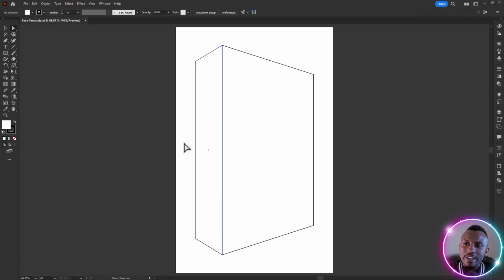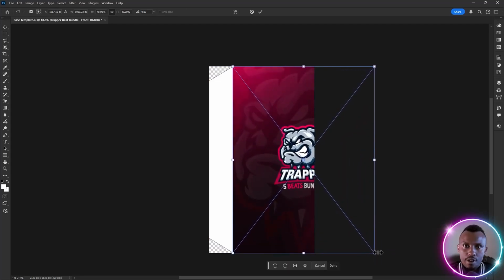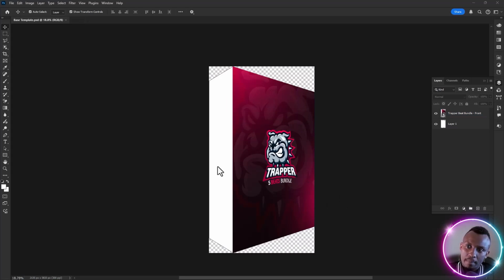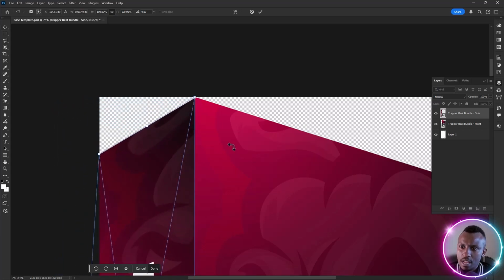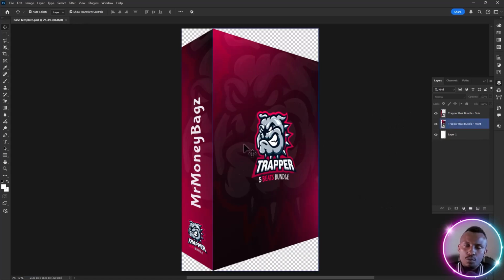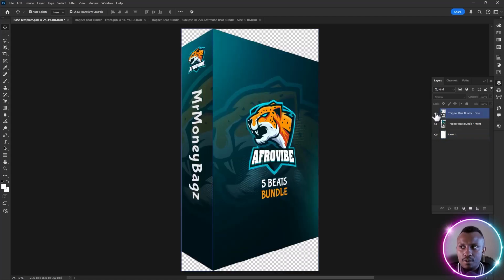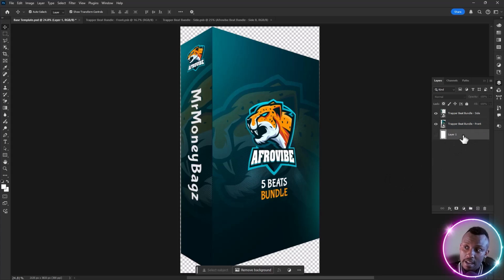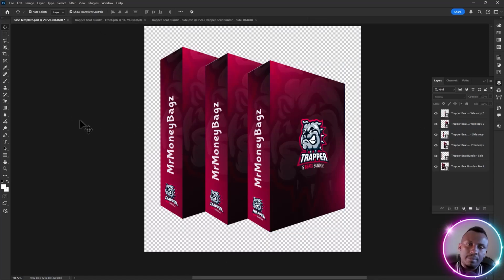important cover of art as an image class no 4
illustrator photoshop Are you looking to elevate your digital products and make them stand out in online marketplaces? In this class, I'll teach you how to create professional, eye-catching digital product mockups using Adobe Illustrator and Photoshop